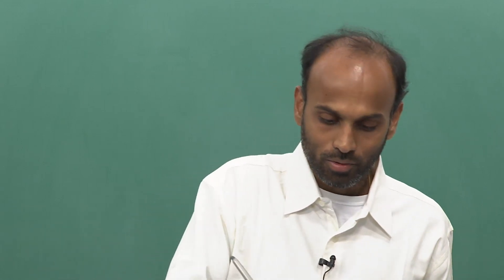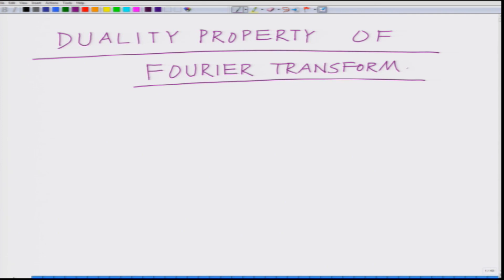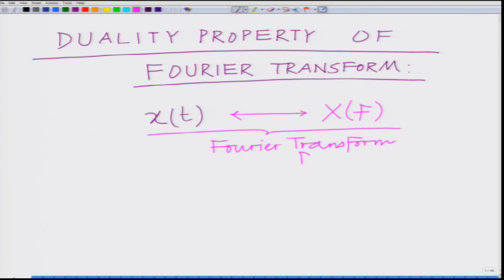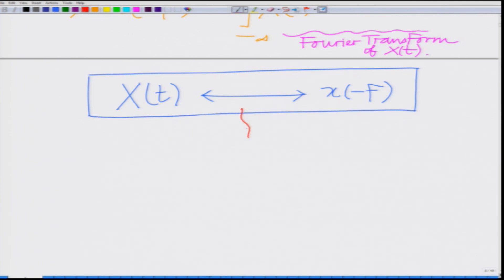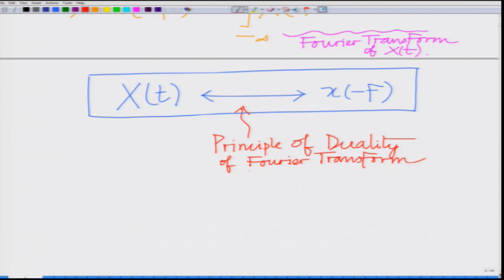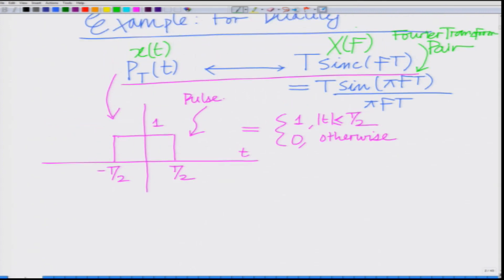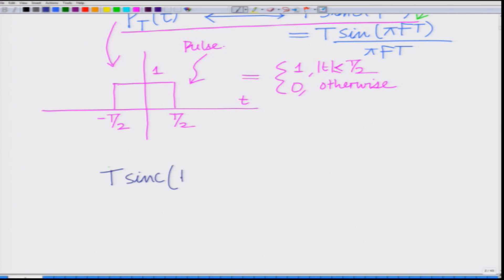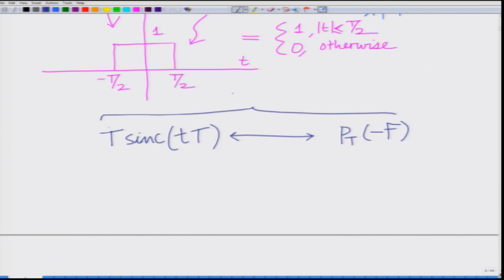Lec 06|Principles of Communication Systems-I |Duality Property of Fourier Transform | IIT KANPUR